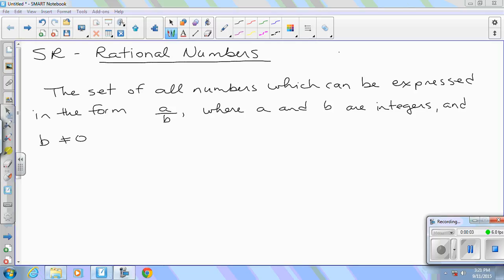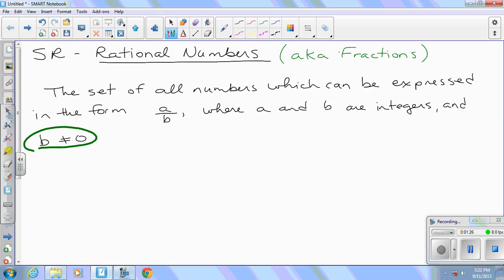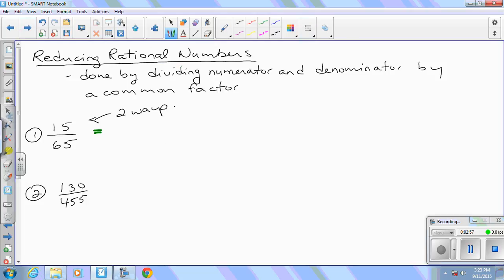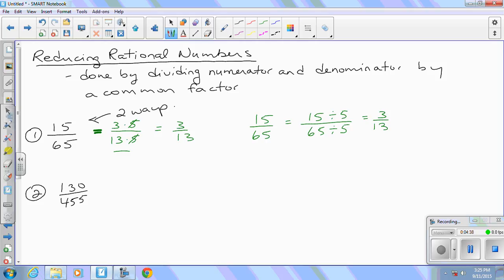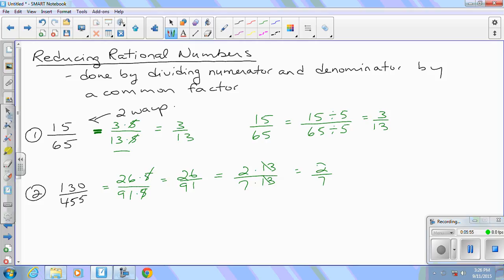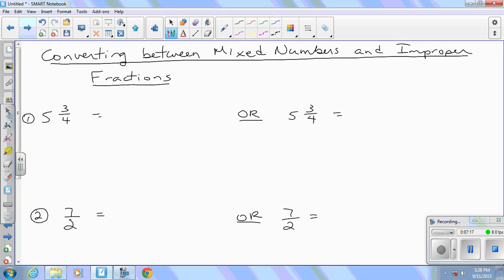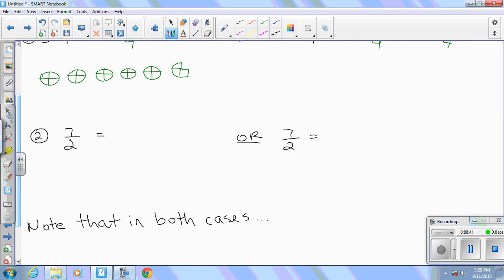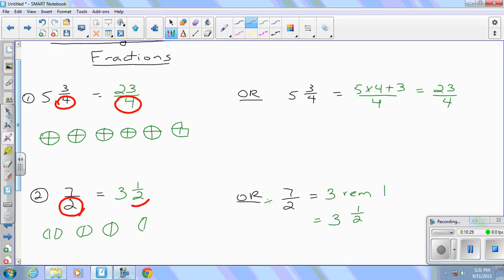SR Rational Numbers 1